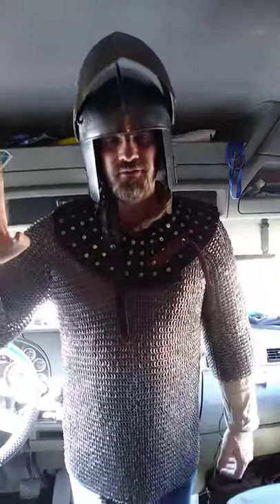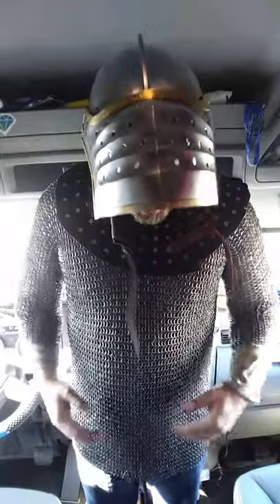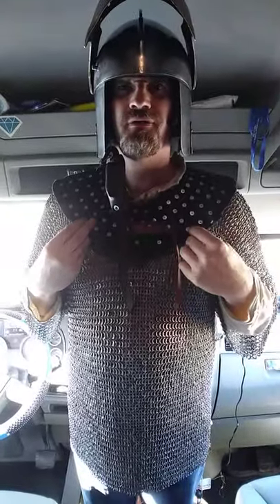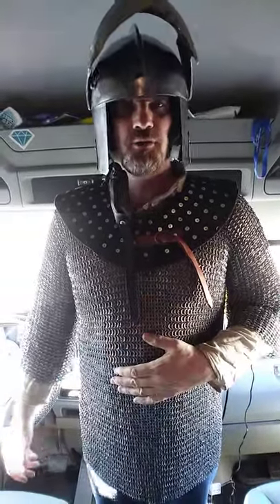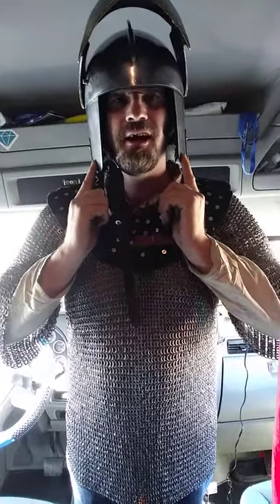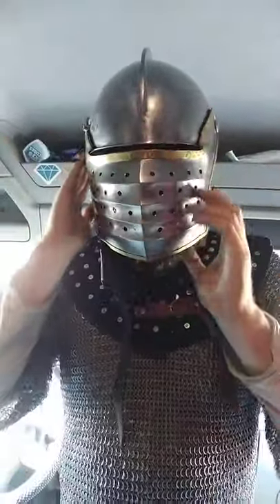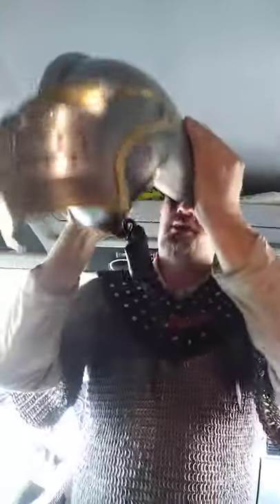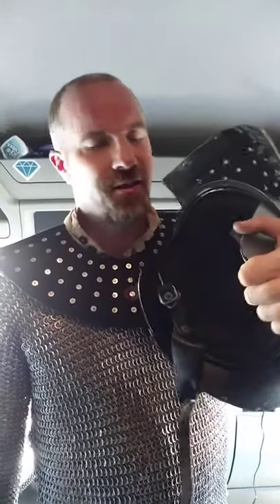short introduction on rivited mail armor